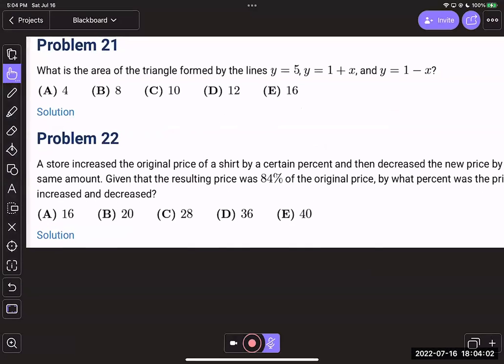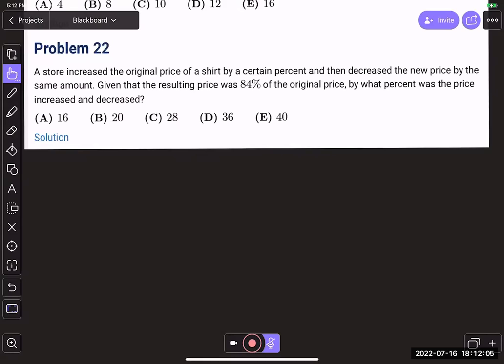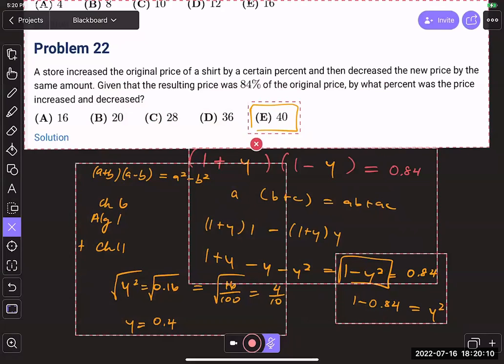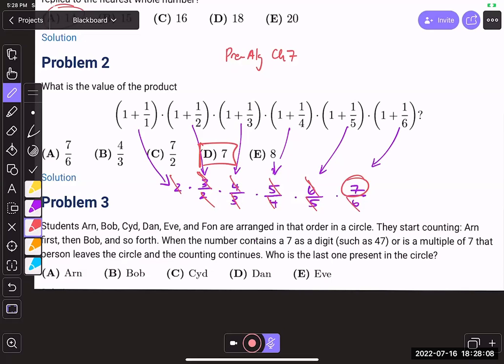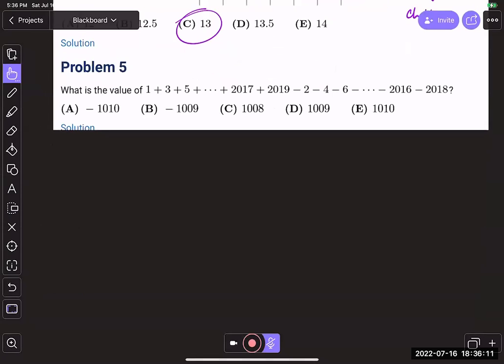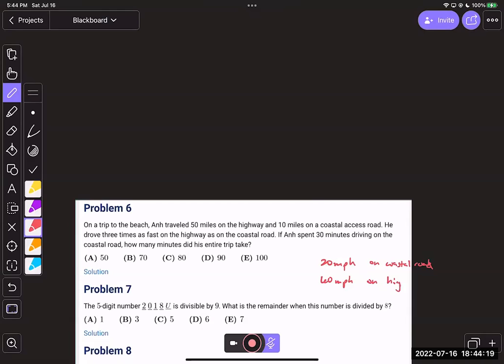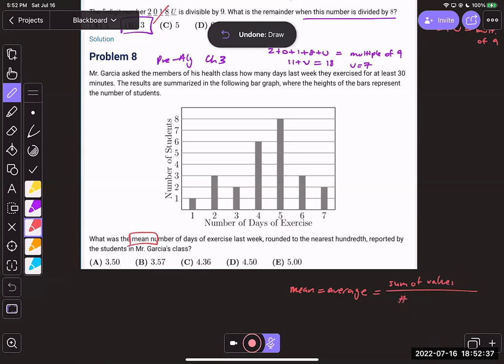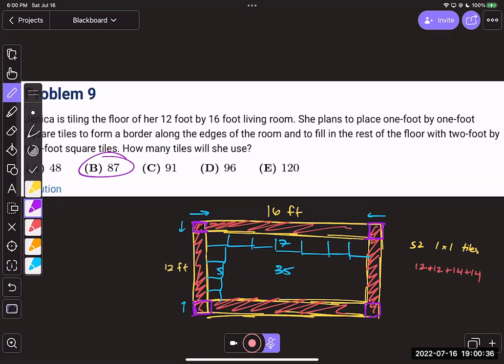AMC8 Sat 6PM ET.2022